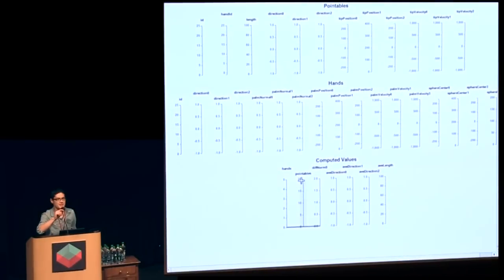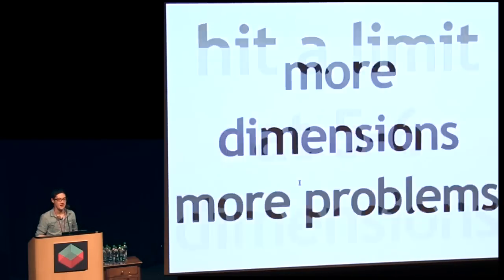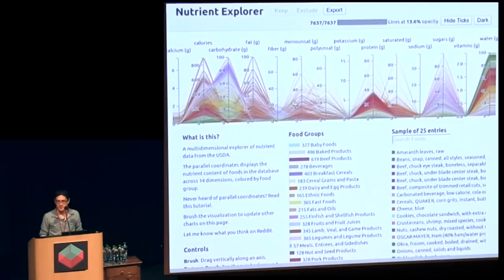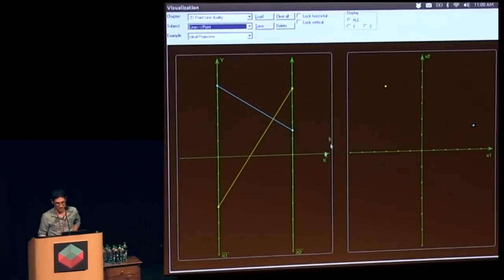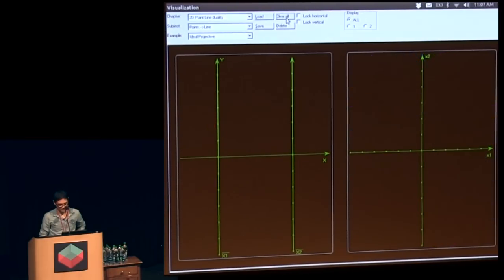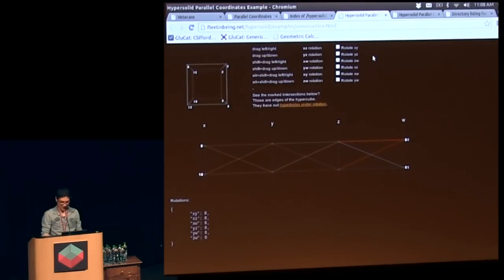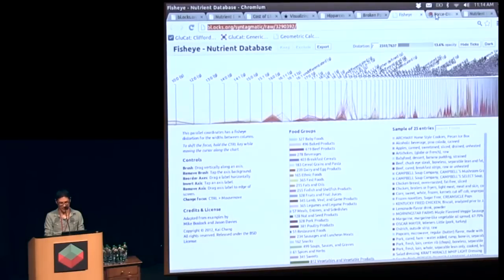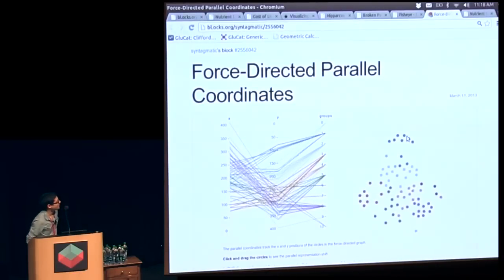Kai Chang - Visually Exploring Multidimensional Data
We will explore datasets like these by interacting with parallel coordinates: discovering relationships, identifying outliers, and drilling through multidimensional space to uncover the structure of the data. At OpenVis Conf 2013, Kai Chang touched on the challenges and possibilities of building data exploration tools for web browsers along the way.

For more information on Kai or OpenVis Conf, visit openvisconf.com.